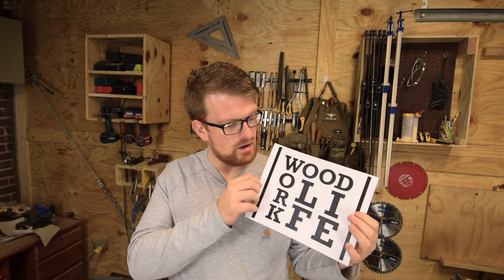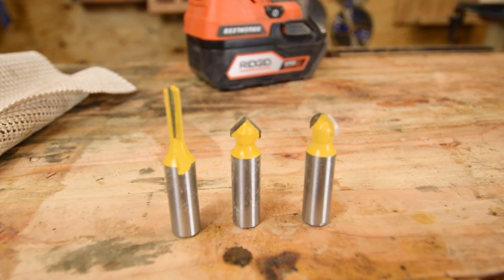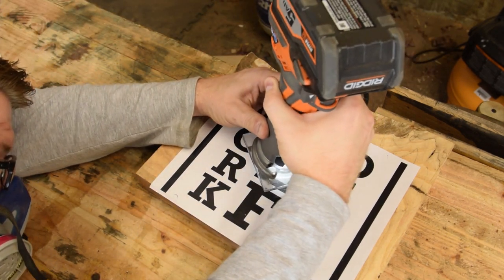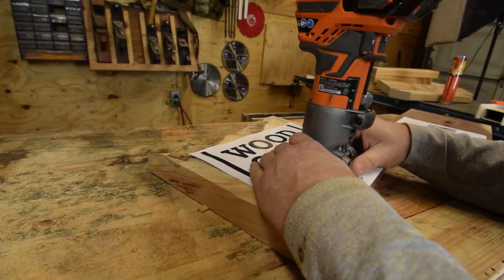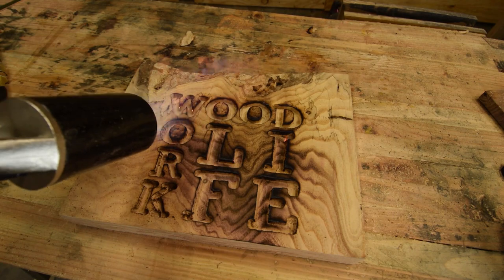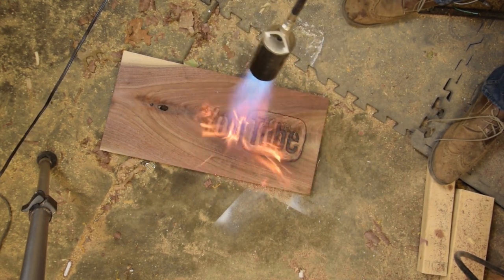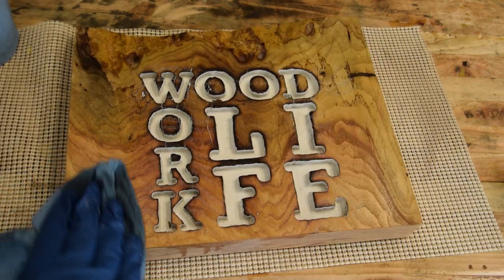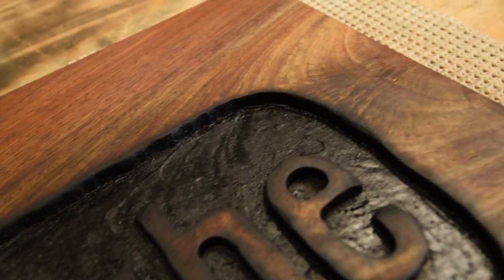DIY Shou Sugi Ban Sign w/o a CNC | Woodworking Builds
Testing the mettle of the Ridgid Power tools Brushless Cordless router against some Hard Maple Burl and Walnut in the ultimate test of sign carving.  Of course, let's bust out the propane torch as well, for just a little more Shou Sugi Ban fun w/ wood-burning and by that I mean...FIRE.  If I was really making signs professionally, I would be using a CNC, but I don't have one.  So today I will show you how to make a sign in a small shop using basic tools.  Sort of a quick how-to use a router, and a fun woodworking project tutorial as well.

Also in this video, I announce the giveaway of two pairs of ISOTunes Bluetooth earplugs.  These are ANSI and OSHA certified hearing protection, that also pair with your phone so you can ROCK OUT.

You can also follow us on your favorite social media platform.

My Gear

Lav Mic - JK MIC J

Voice Over Mic - Blue Snow Ball